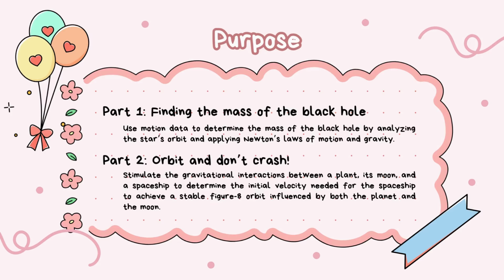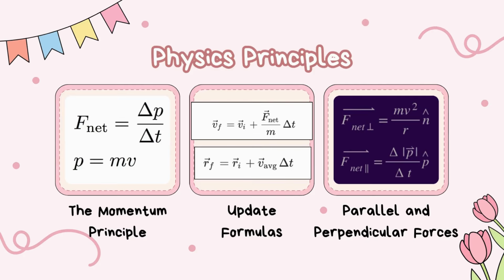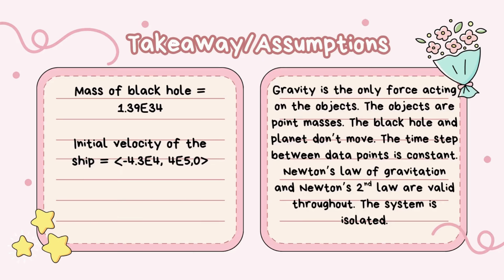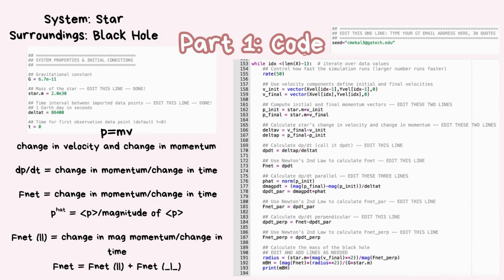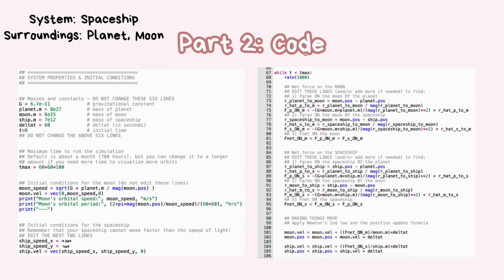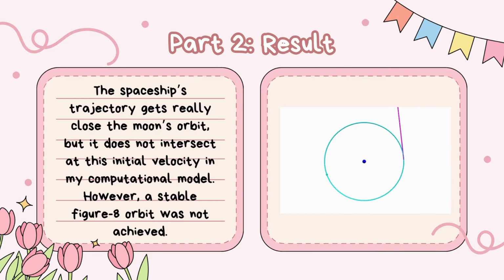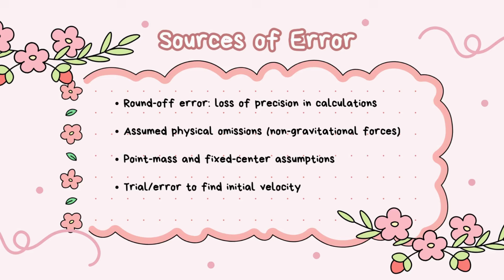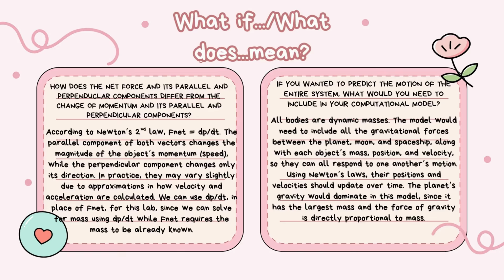PHYS 2211: Lab 3 Black Hole and Orbits